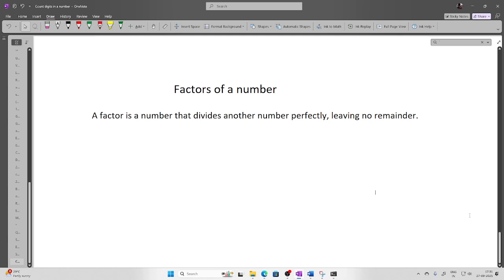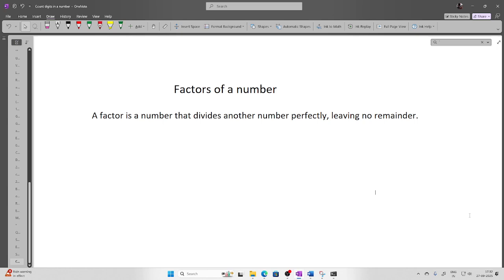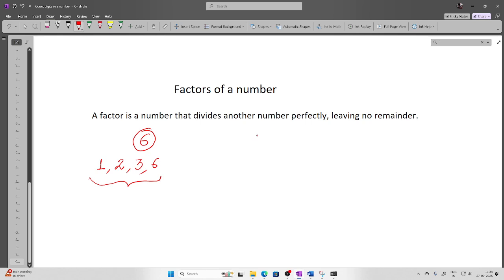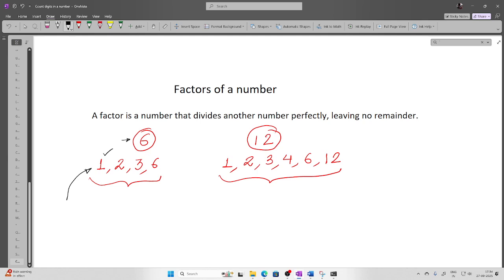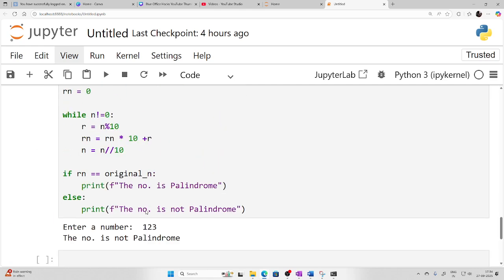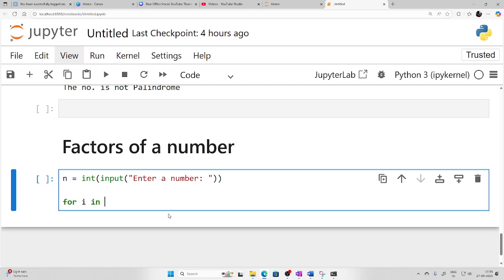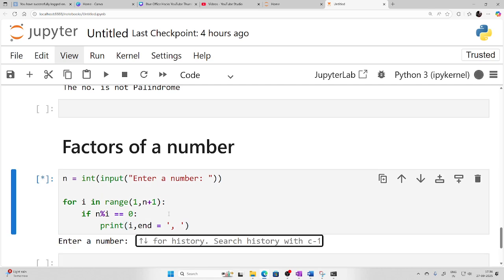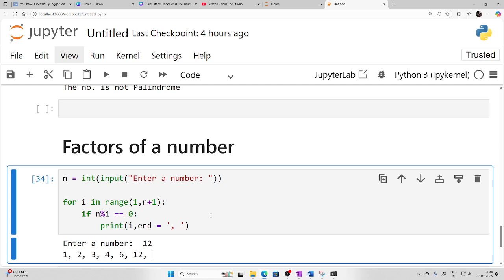Factors of a number (using Python)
In this lecture I have explained that how to write a program to print the factors of a number.

A factor is a number that divides another number perfectly, leaving no remainder.